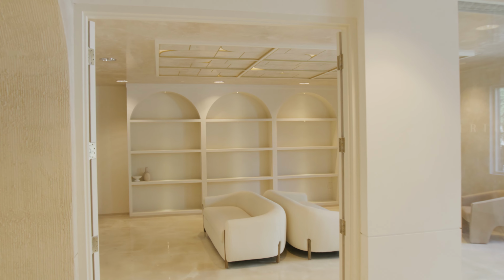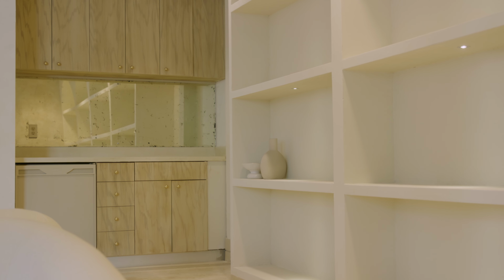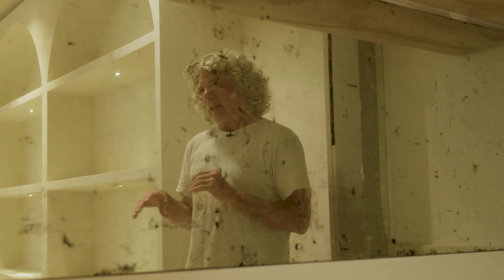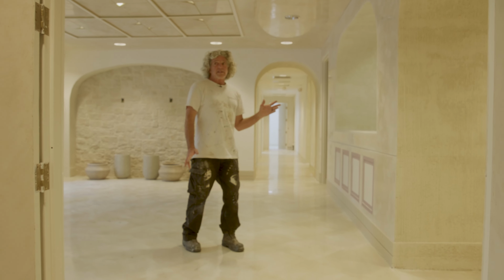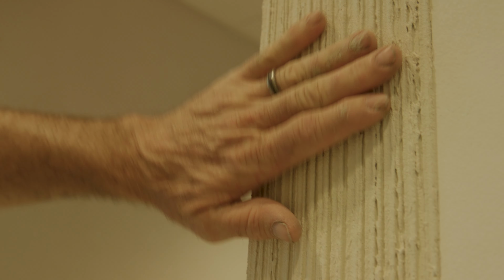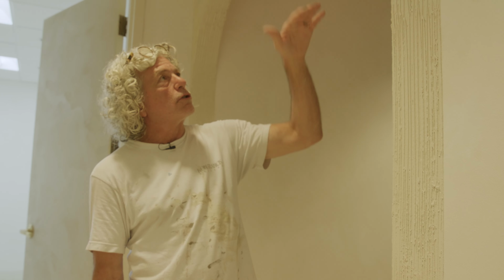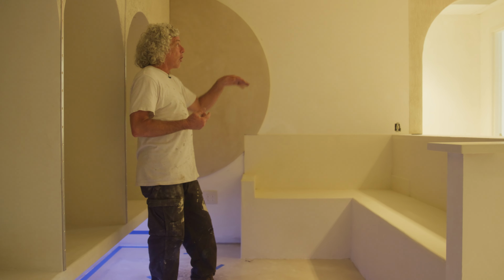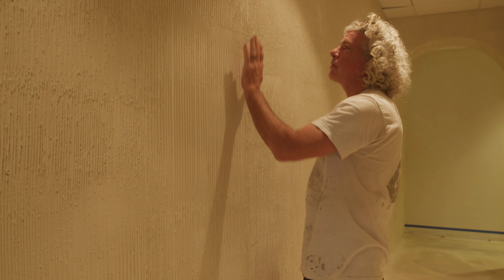Ron Francis Takes on Inertia in THIS Epic Walkthrough!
Join Ron Francis as he gives a video tour of the stunning Venetian Plaster projects at Inertia in Tampa, Florida. Experience the beauty and craftsmanship of these commercial projects firsthand!

QUESTION: Have a question about any of the materials used in the video above? Drop it in the comments!

About: In this video Ron Francis describes the process in which he and his team completely rejuvenate a 1980's law office into wellness retreat center. To accomplish this project Ron and his team used a wide variety of products including Venetian paster, microcement, clay, limeplaster, Vera Eglomise, and epoxy.